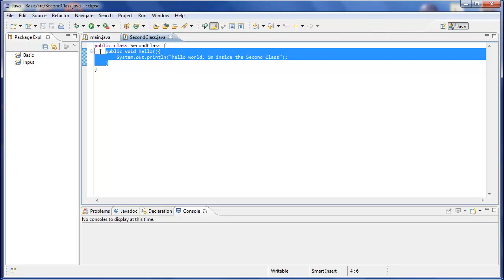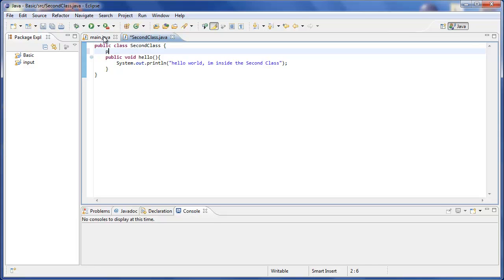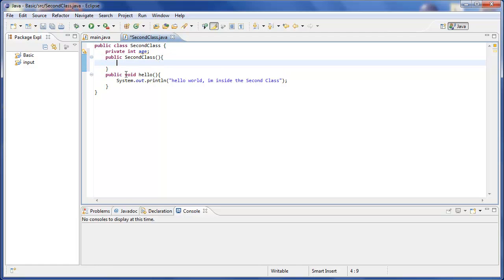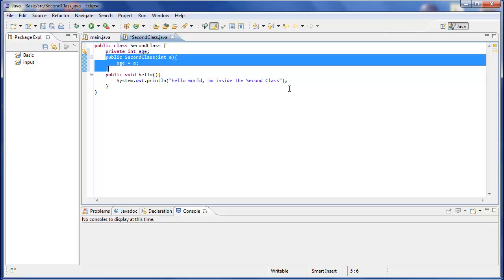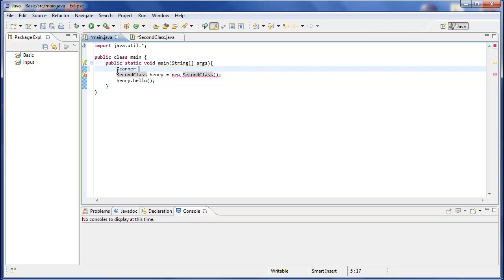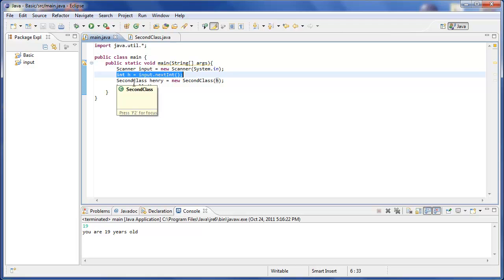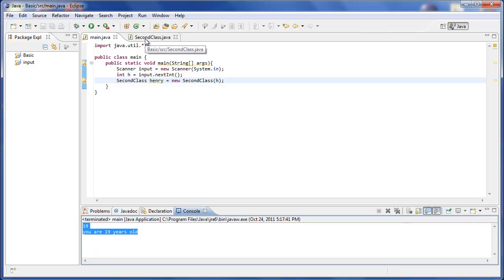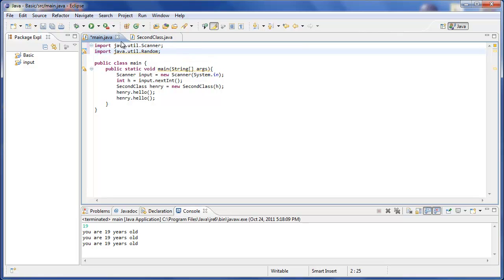Java 9 - Construstors - Class variables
i know that the sound for the 8th vidio is bad and intend to remake it eventualy. remind me in comments im i froget.